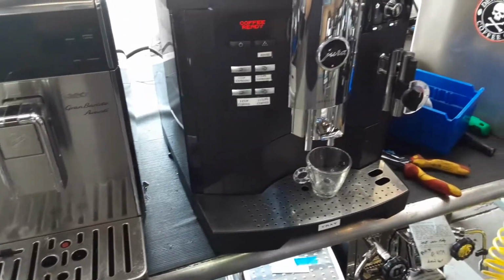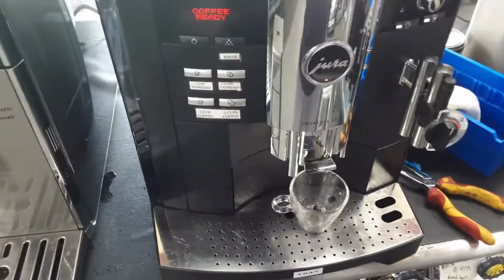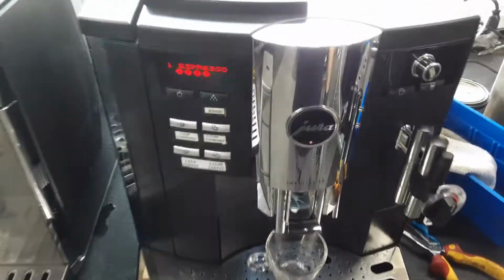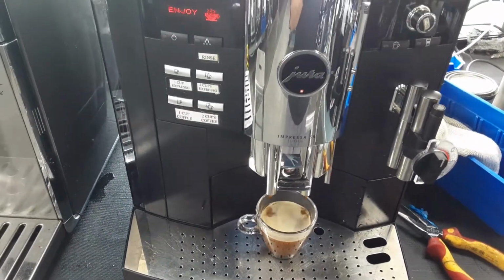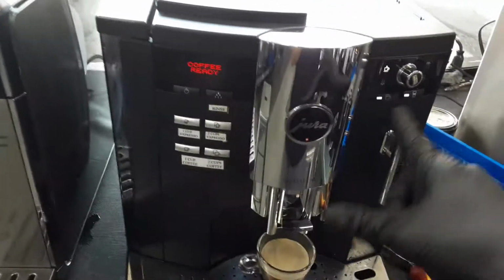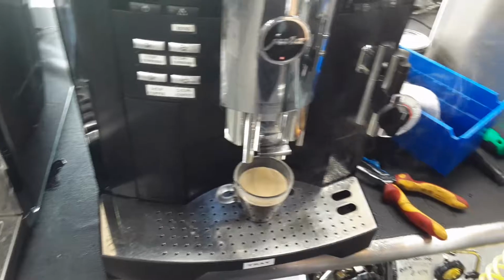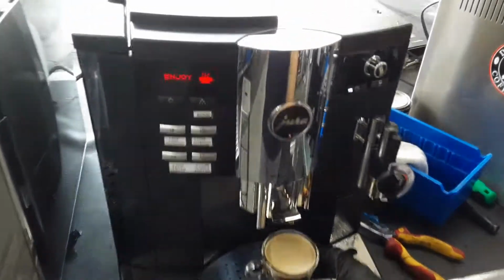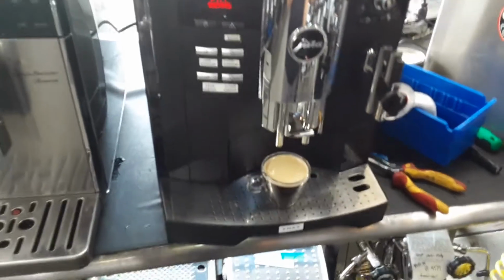Tune-up - Jura impressa s9 classic - 4188 test